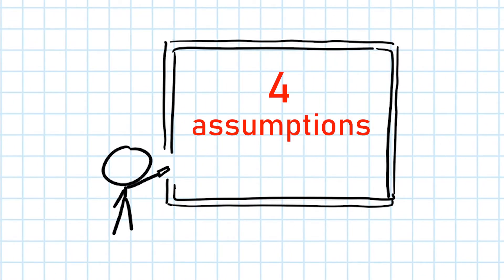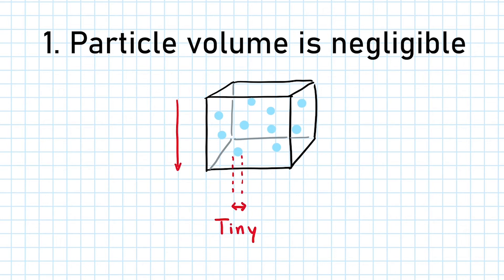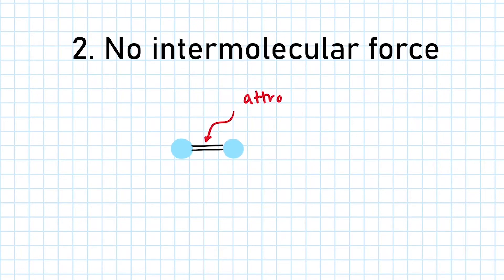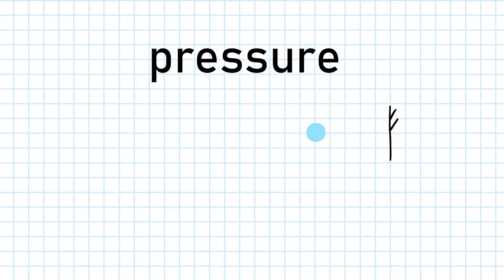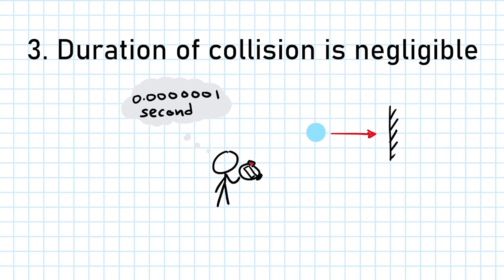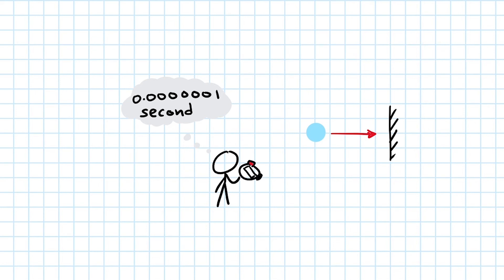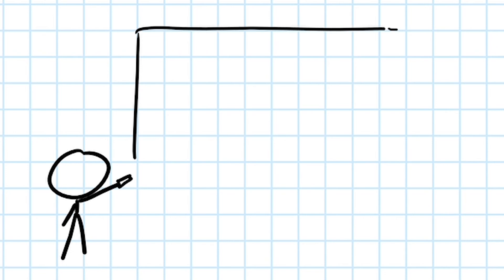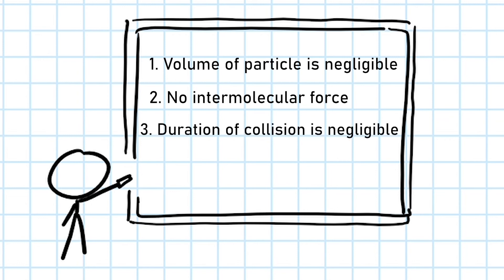Ideal Gas Assumptions - Kinetic Theory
When considering a gas as an ideal gas and applying the ideal gas law pV=nRT, we need to make 4 assumptions.
(1) The volume of a molecule within the gas is negligible compared to the volume of the whole gas.
(2) There are no intermolecular forces between molecules within the gas. The only internal energy of each molecule is kinetic energy.
(3) The duration of each collision between the molecule and the wall of the container is negligible.
(4) All collisions are perfectly elastic.